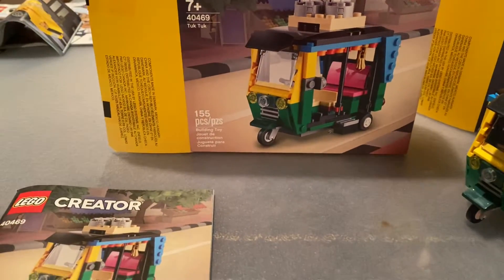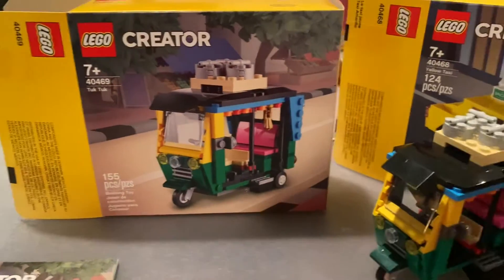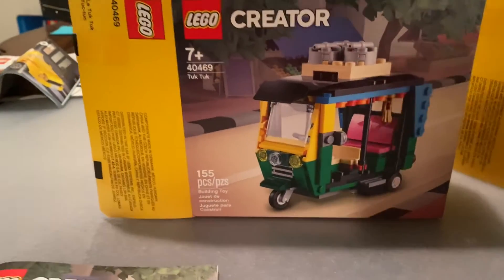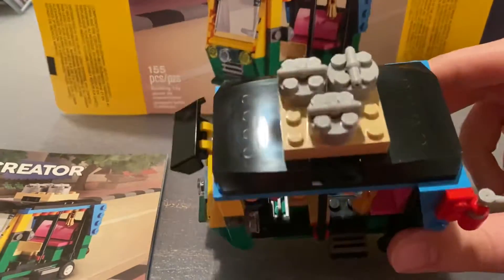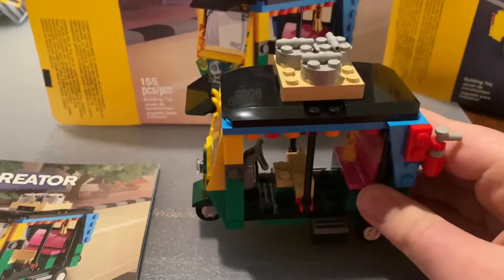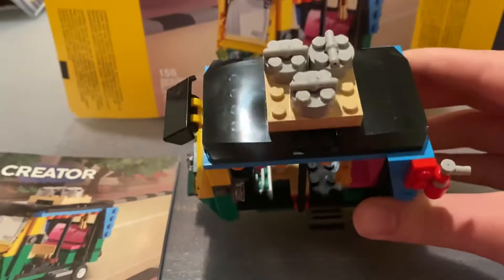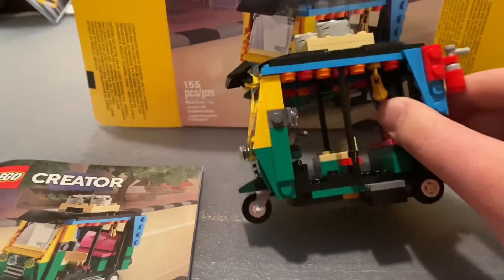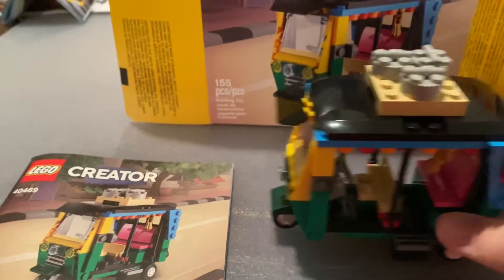LEGO Creator Tuk Tuk 40469 Review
Hey guys, Brewster/S Bricks here, back with another video. Today I am doing a quick review on the new Lego Creator set Tuk Tuk 40469. Enjoy!

This is a repost in 1080p HD quality instead of 240p.